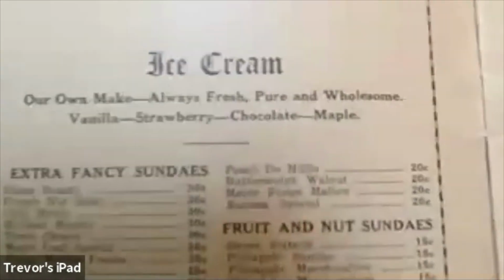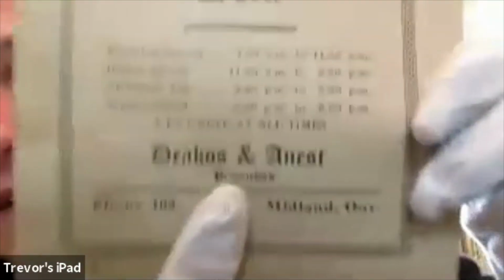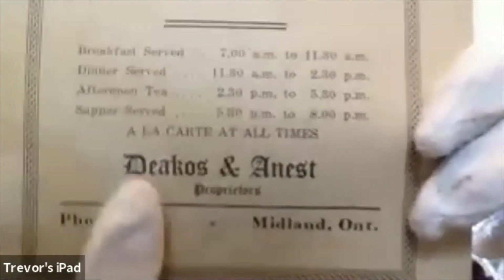Show & Tell Show #22: Spilling the Tea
In this episode the staff of the Huronia Museum challenged the staff at the Penetanguishene Centennial Museum & Archives to find a tea related artifact. This could be either gossip or the beverage variety, which one did they choose?